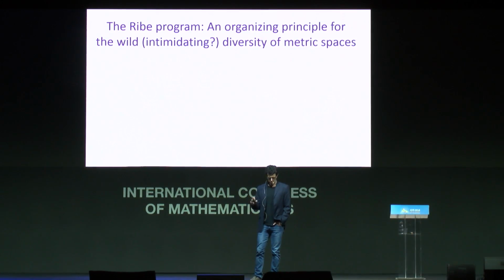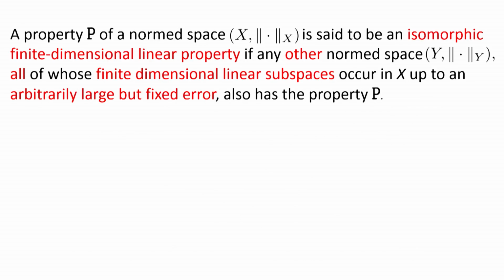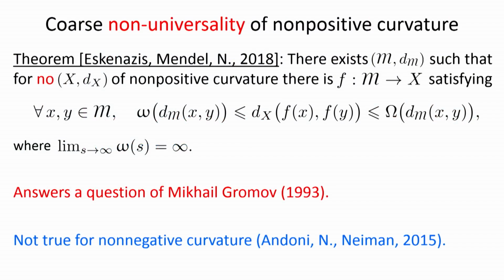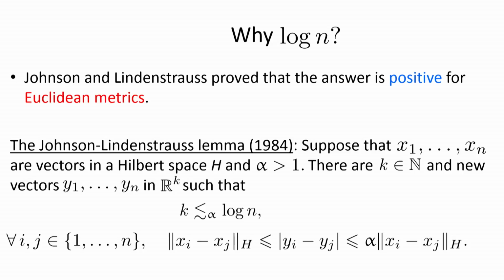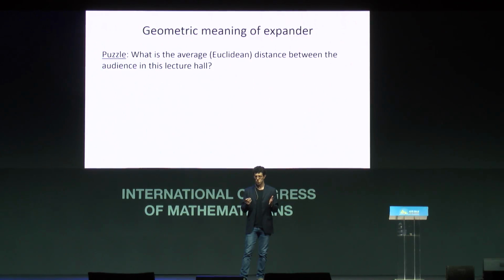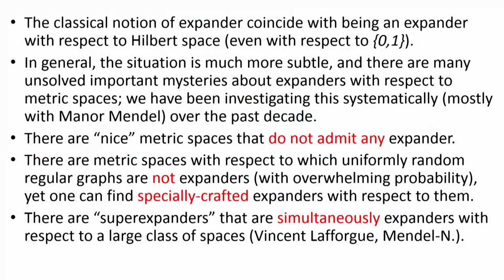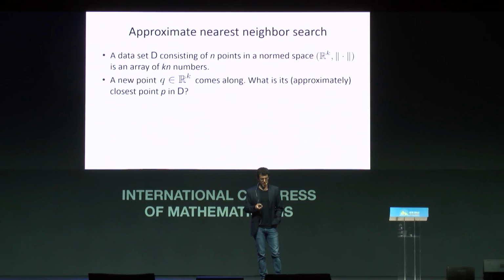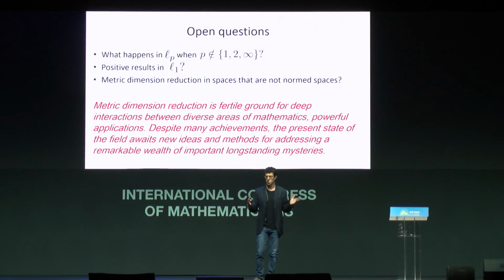Metric dimension reduction: A snapshot of the Ribe program – Assaf Naor – ICM2018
Plenary Lecture 16
Metric dimension reduction: A snapshot of the Ribe program
Assaf Naor

Abstract: The purpose of this article is to survey some of the context, achievements, challenges and mysteries of the field of ‘metric dimension reduction’, including new perspectives on major older results as well as recent advances.